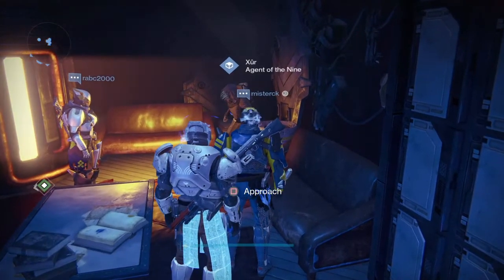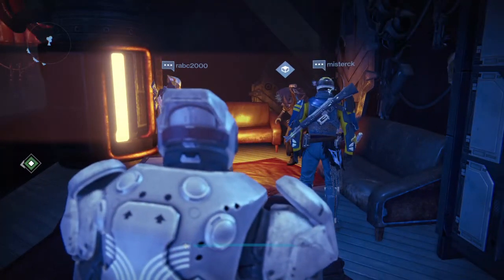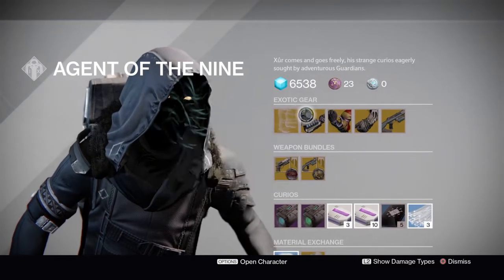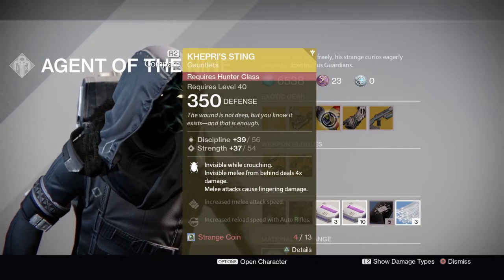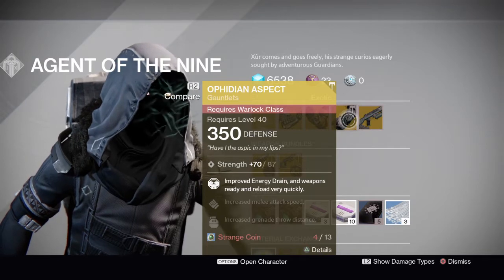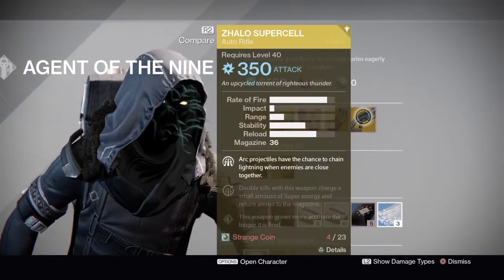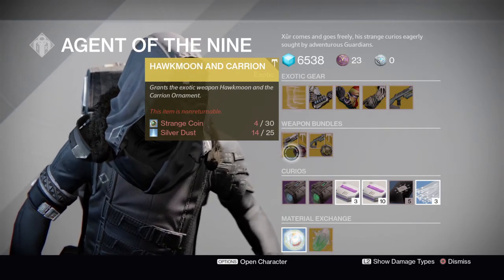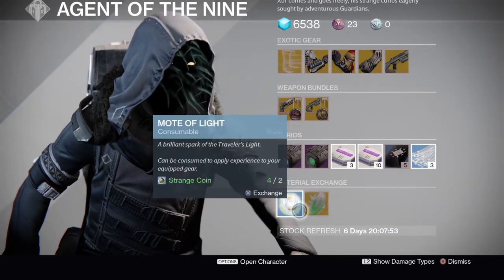Destiny - Xur New Location 12/05/17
Twitter YTSimpo, Xur Timeeeeee!